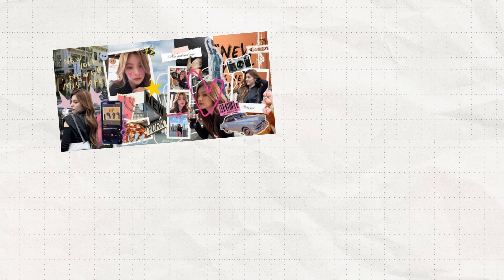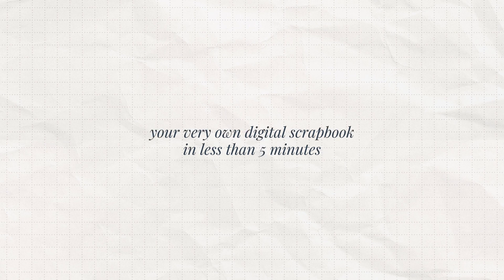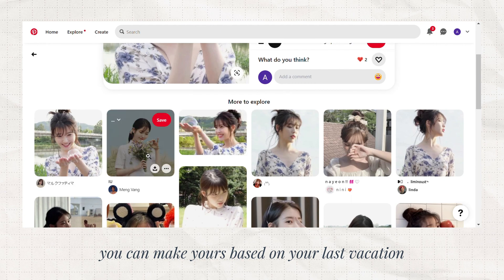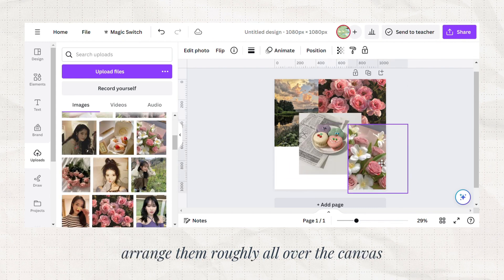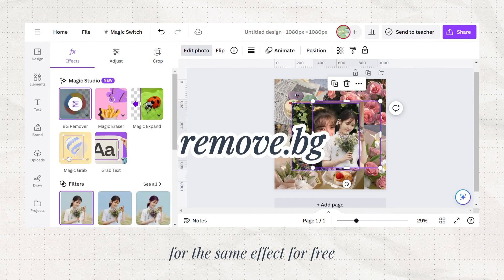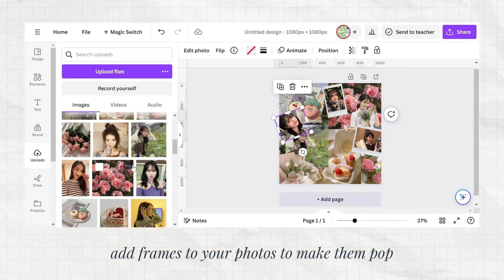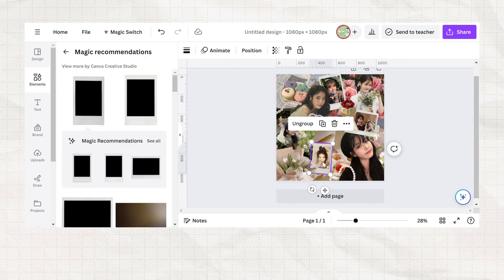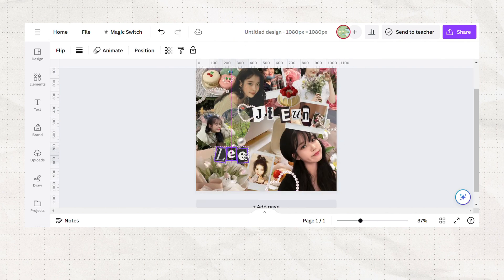digital scrapbook tutorial in canva (free template)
hey there! here is a tutorial on creating a digital scrapbook in Canva. hope you find this video inspiring and helpful 😊

comment for any request🧋

- template link is in the comments section

timestamps 🦔
0:00 intro
0:40 step 1
1:03 step 2
1:13 step 3
1:29 step 4
1:41 step 5
2:07 step 6
2:51 step 7
3:16 outro

createdbyphoebe ฅ^•ﻌ•^ฅ